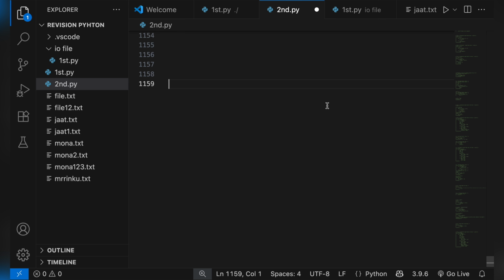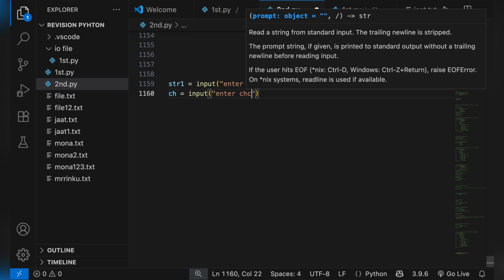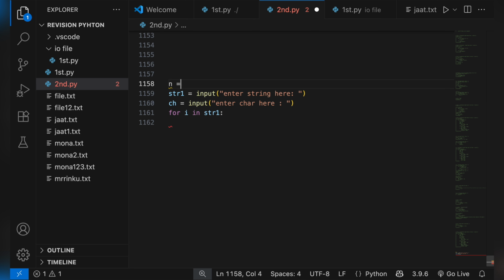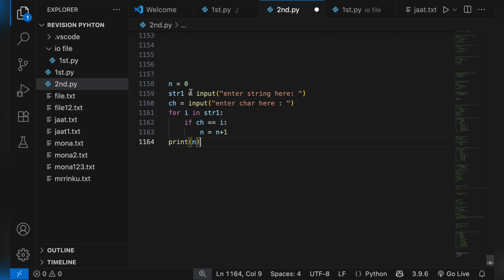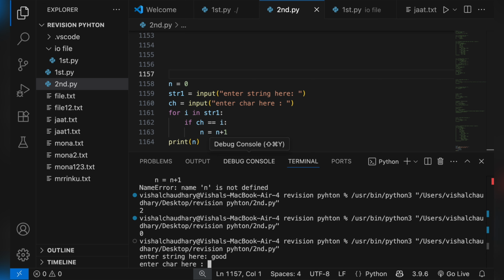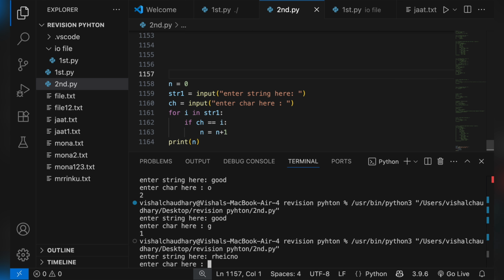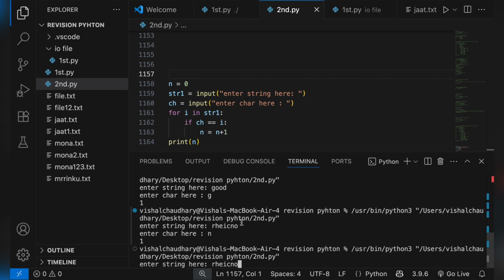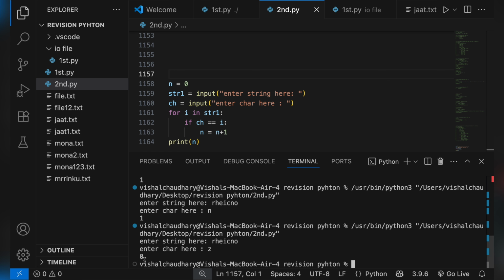Python program to find the count of a given character in a string